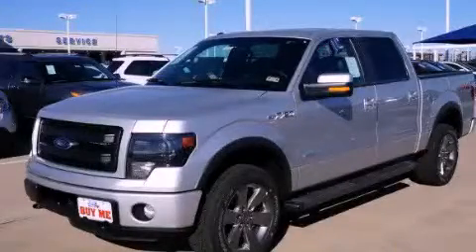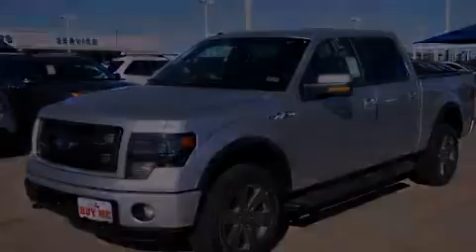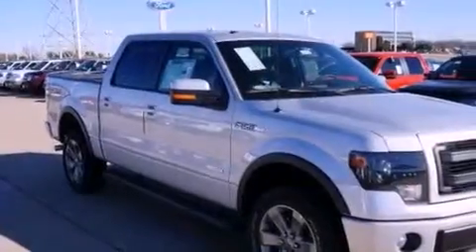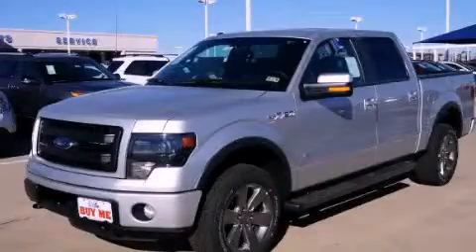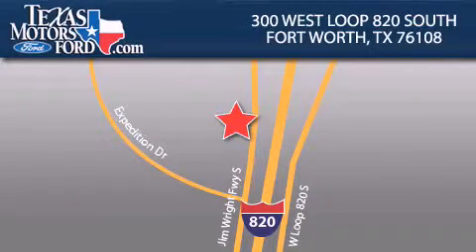2013 Ford F-150 Fort Worth TX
Year : 2013
 Make : Ford
 Model : F-150

 Trans . : Automatic
 Exterior : INGOT SILVER
 Miles : 4

 300 West Loop 820 South

 2013 Ford F-150 Fort Worth TX